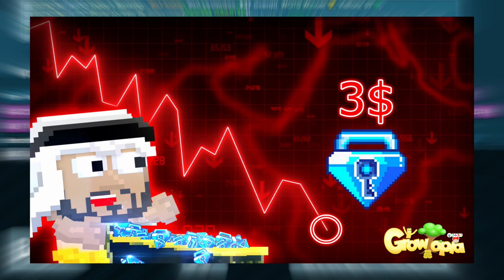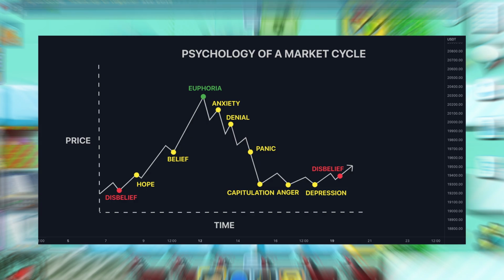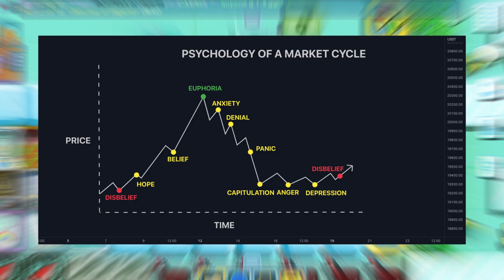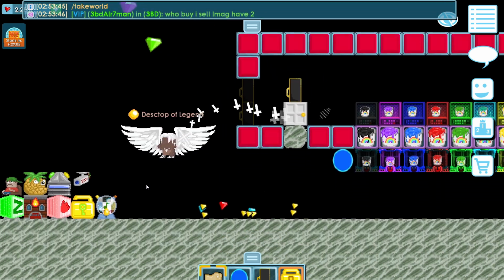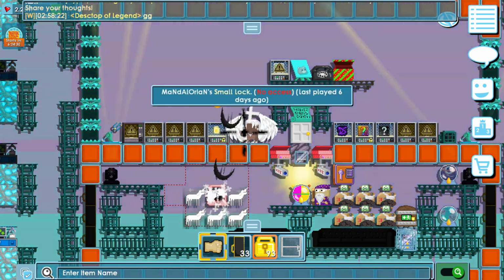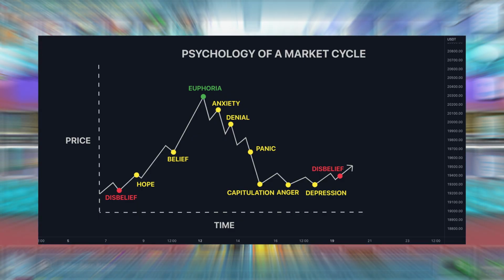BIGGEST GROWTOPIA MARKET CRASH? WHAT REALLY HAPPENED?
In this video i am explaining why the biggest growtopia market crash happened.
⭐️Can We Hit 100👍🏻 & 45💬?